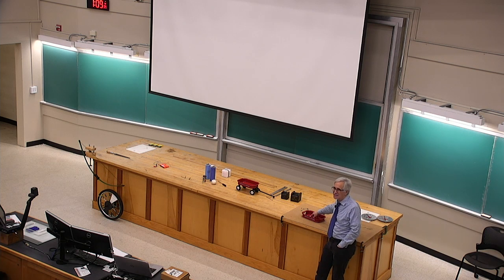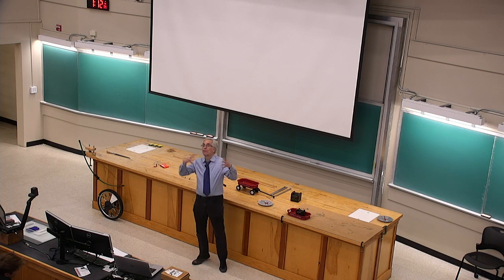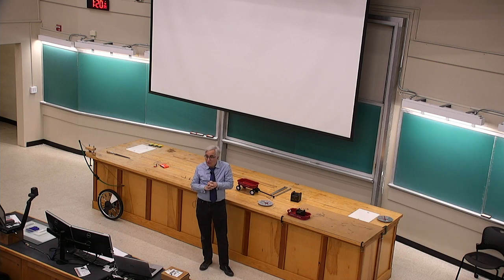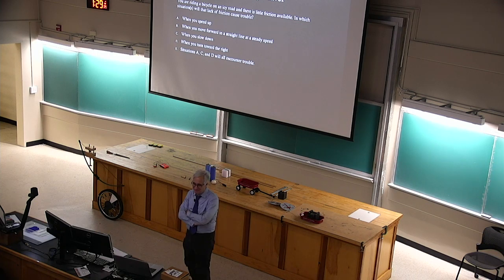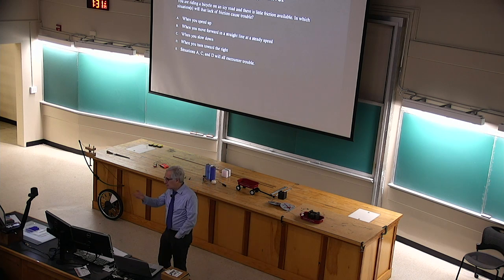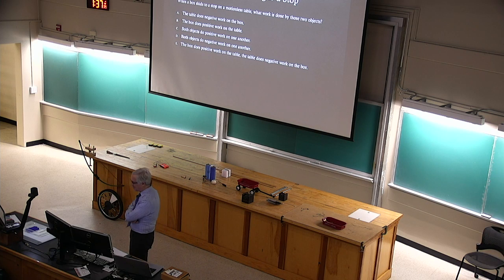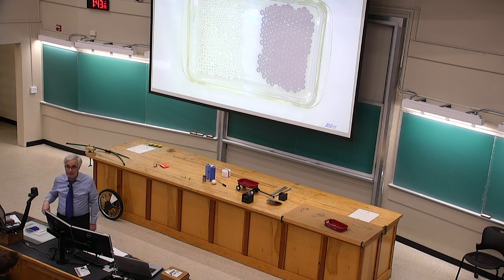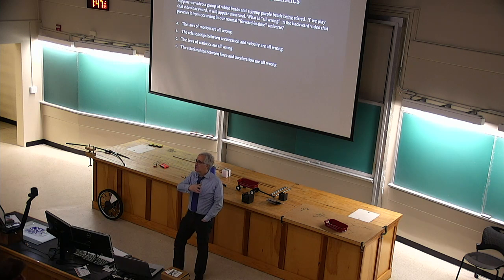20200203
How Things Work, February 3 2020
PHYS 1060